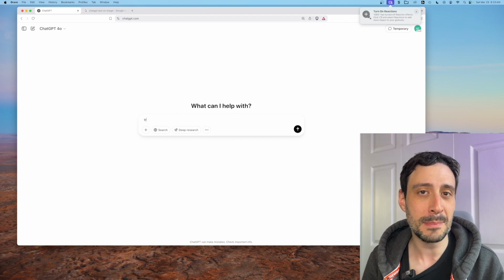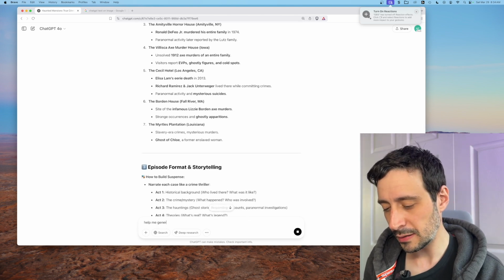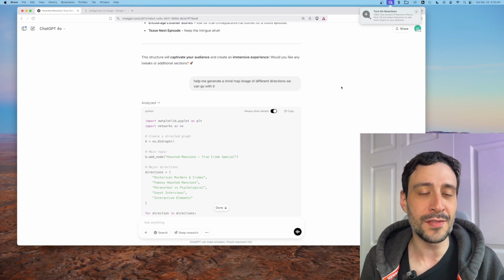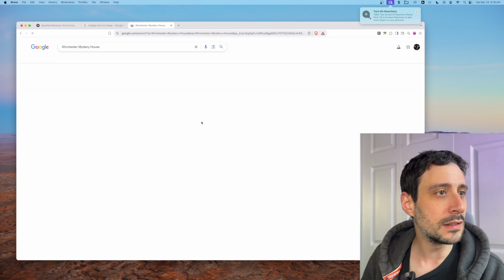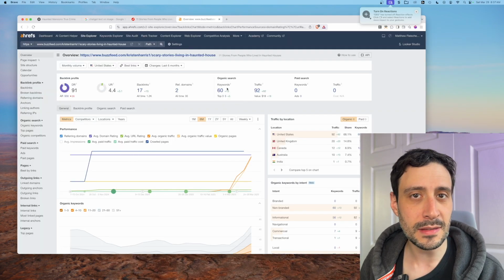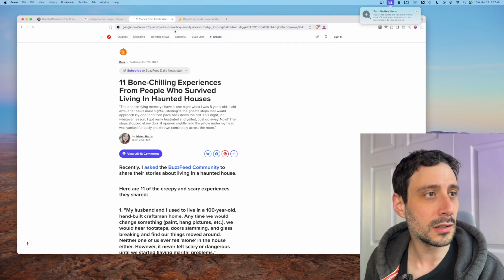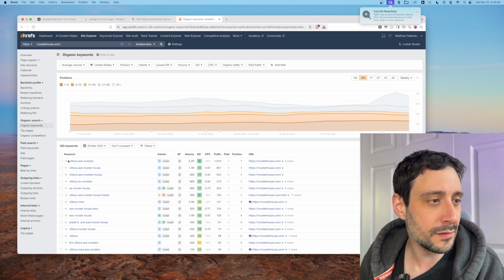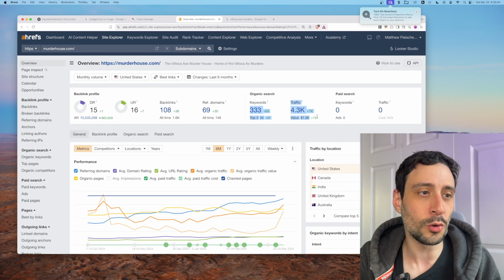KILLER Podcast Traffic Method REVEALED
This method can get you tons of new listeners if you watch the to end.